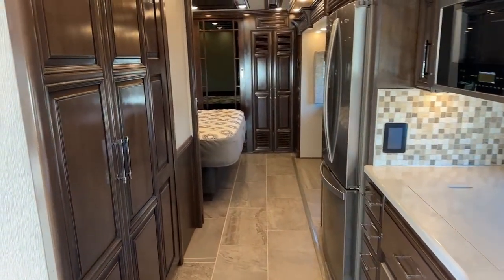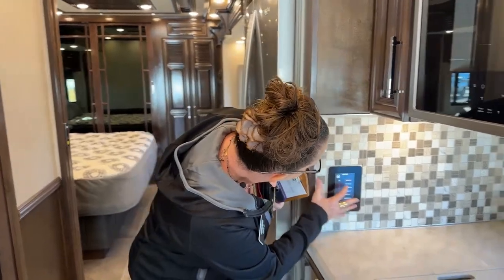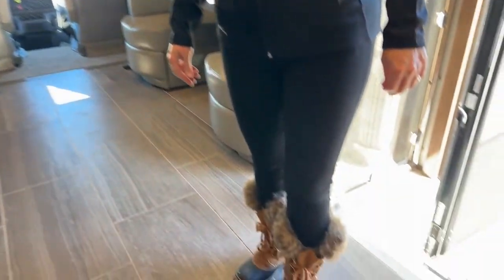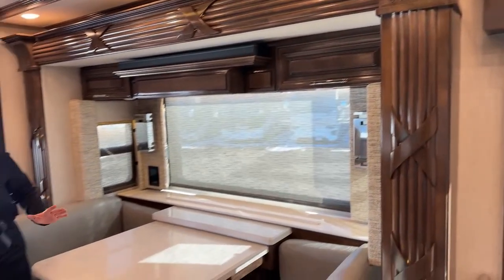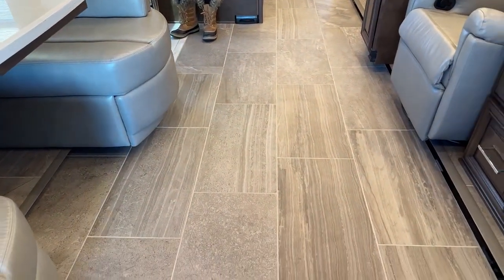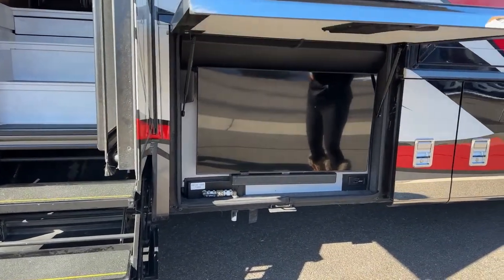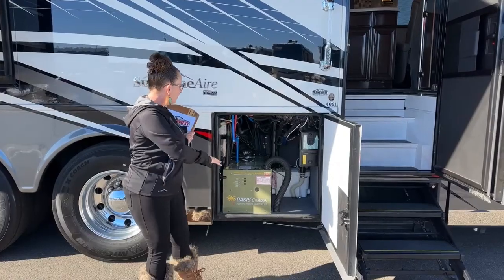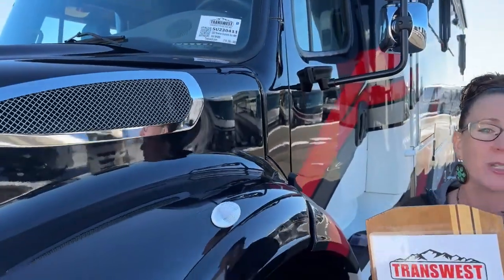Newmar Supreme Aire 4061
rvsinsideout - Katie O’Neill is walking around a 2022 newmarrv Supreme Aire 4061 - 5U230411
This Beautiful RV is built on the Freightliner M2 112 chassis, powered by the Detroit Diesel DD13 coupled to an ultra-reliable Alison six-speed automatic transmission. unlike other manufacturers, Newmar is the only one who has kept the air cab improving ride comfort. The inteor of this Coach has a rear master bedroom, washer and dryer a mid bath, a full kitchen with an induction cooktop, dishwasher, convection microwave oven, residential-size sink, and refrigerator. the front living space has theater seating and a booth dinette. Live at Transwest Truck Trailer RV Of Fredrick